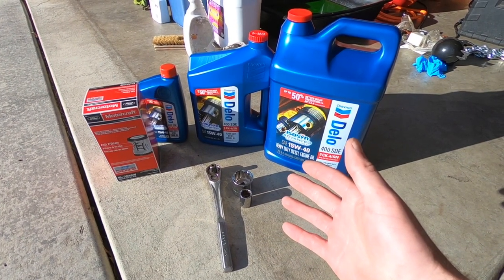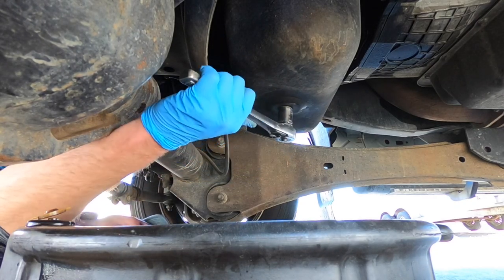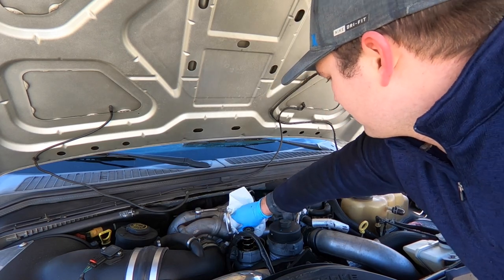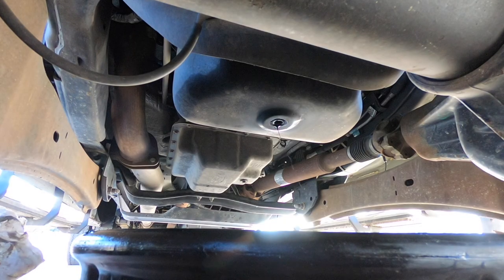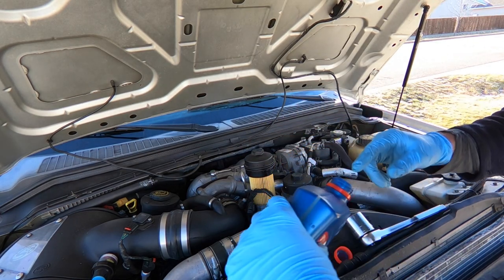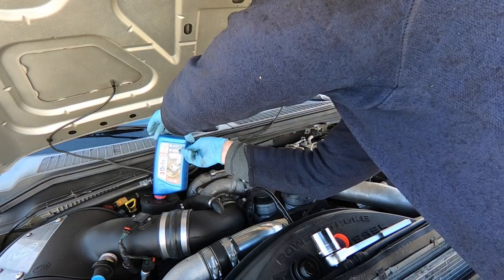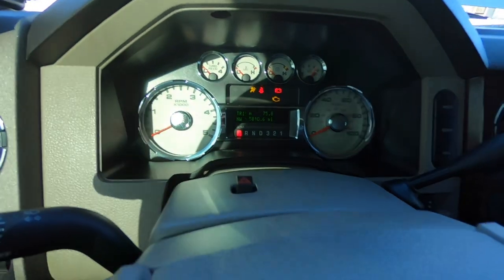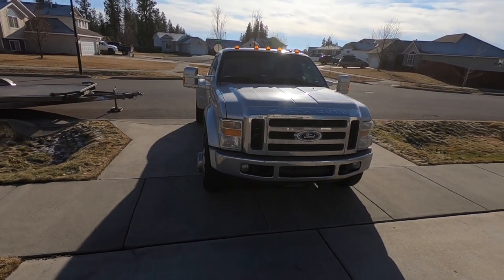DIY 6.4 Powerstroke Oil Change Quicker Than The Pros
Here's a quick how-to video showing just how easy it is to change the oil on your Powerstroke pickup.